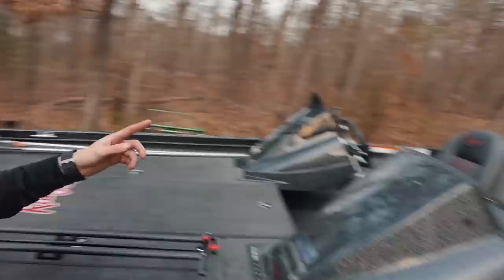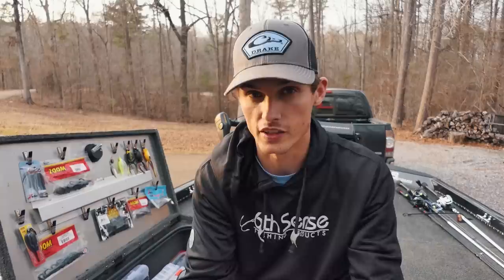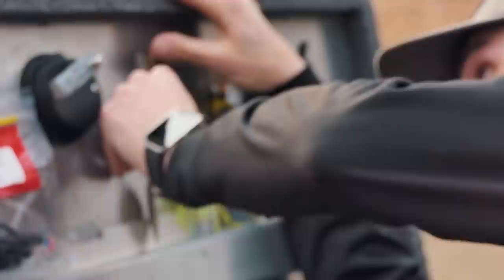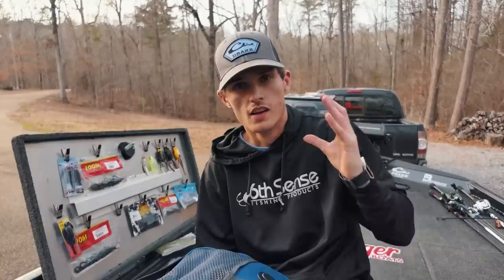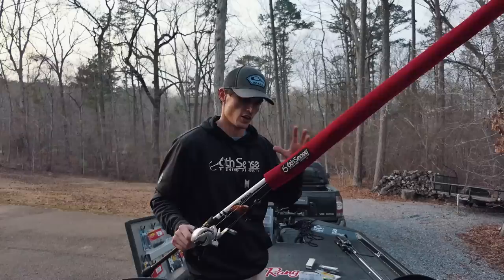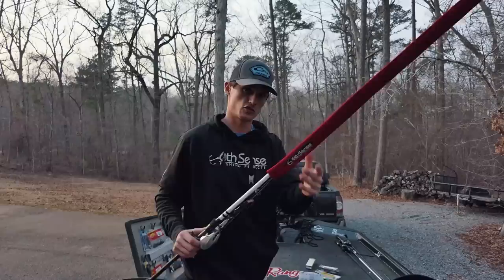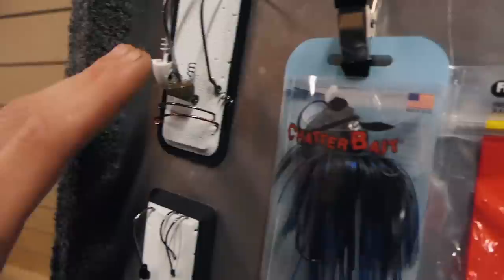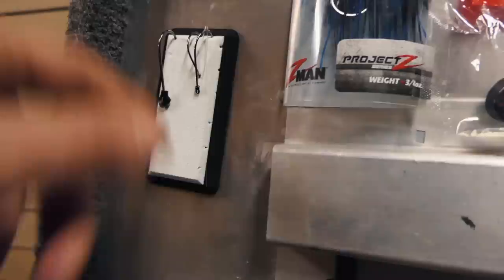TACKLE ORGANIZATION HACKS! (MUST SEE, Easy, Cheap, DIY)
Preparation is key to being successful out on the water. Checkout these simple things you can do to save time and money on tackle.